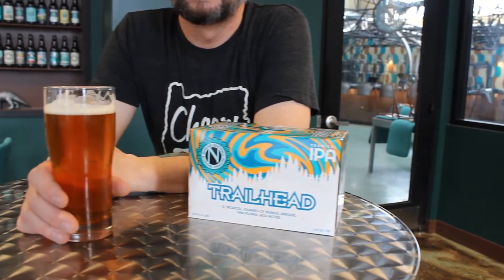Trailhead Tropical IPA | Tasting with Jamie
Trailhead IPA is for all the wanderers and seekers. With mango, floral, and papaya hop notes, Trailhead is the perfect companion for your summer adventures.